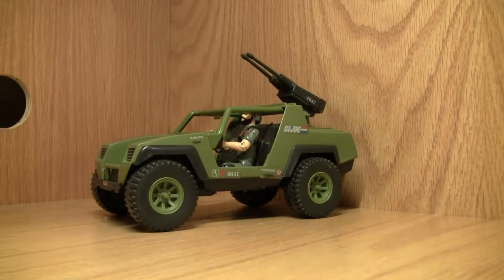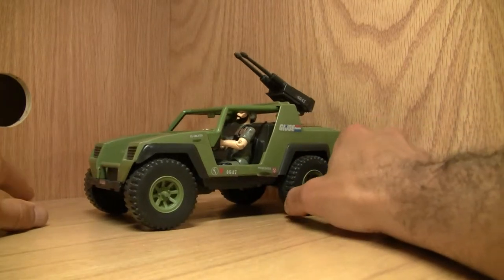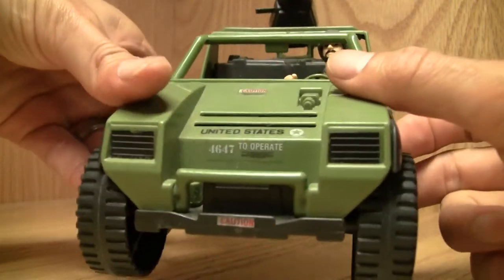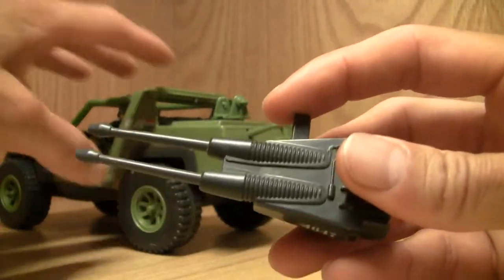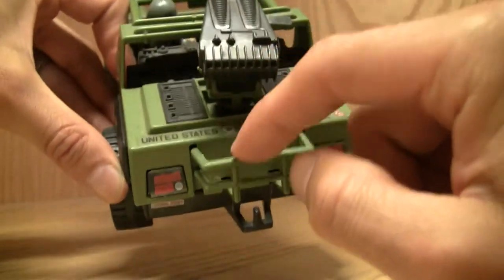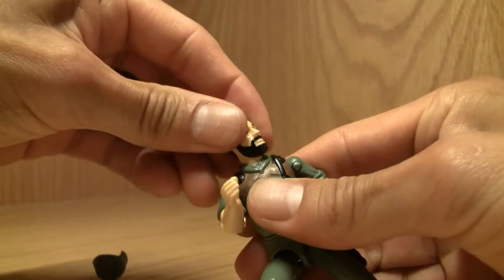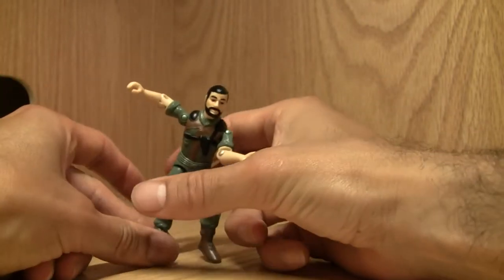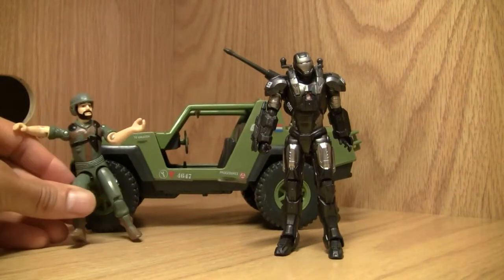G.I. Joe: A Real American Hero (1982 original) VAMP with Clutch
Vehicle Assault Multi Purpose.  This is a hardcore jeep.

Rating:  8/10